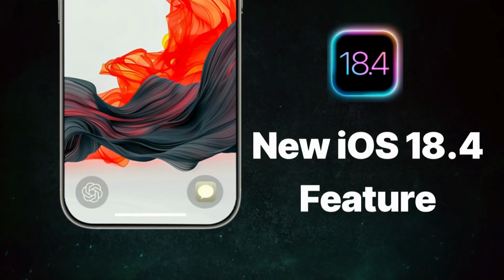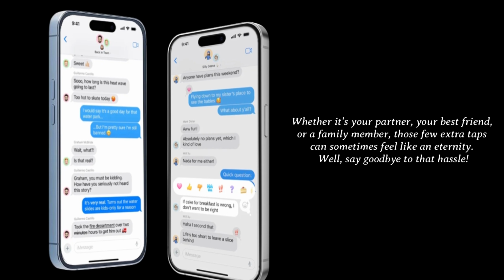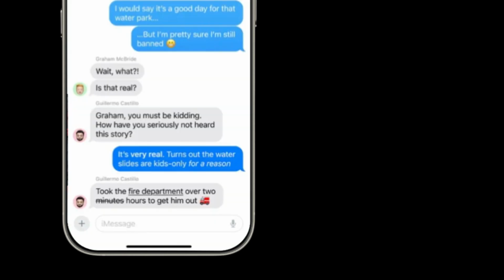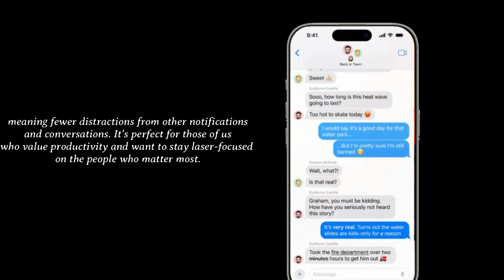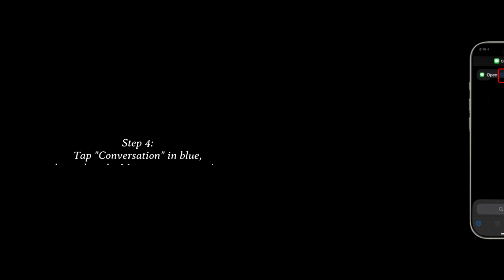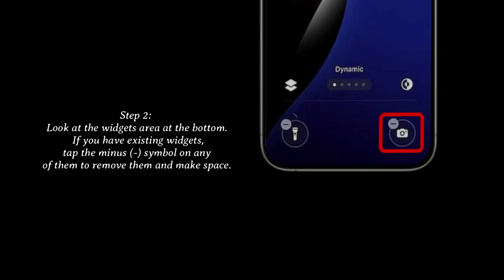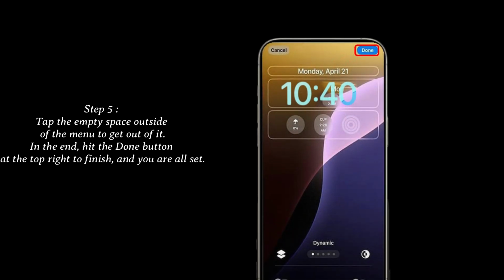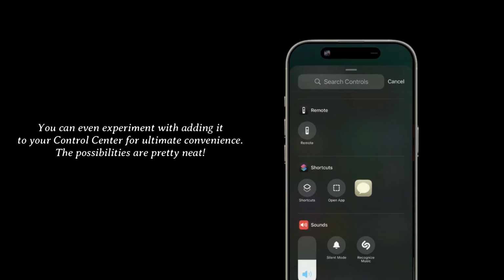"New iOS 18.4 Feature You’ll Love – Chat Faster from Lock Screen!"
iOS 18.4 just dropped with a game-changing feature for all iPhone users — the ability to create chat shortcuts directly on your Lock Screen! 💬✨
In this video, I’ll show you step-by-step how to set up this new feature using the Shortcuts app, so you can instantly open conversations with your favorite people — whether it’s your partner, family, or best friend — with just a single tap. No more searching through Messages!